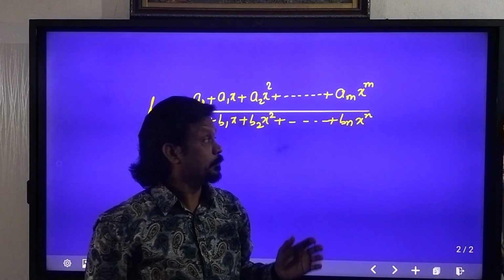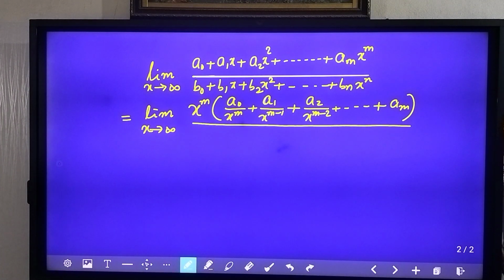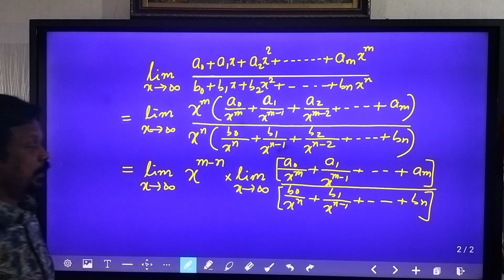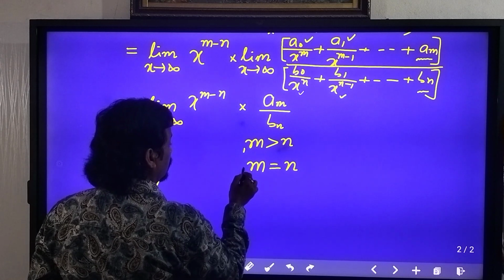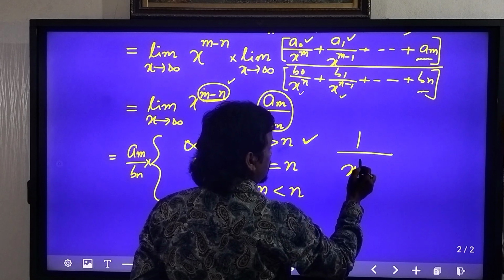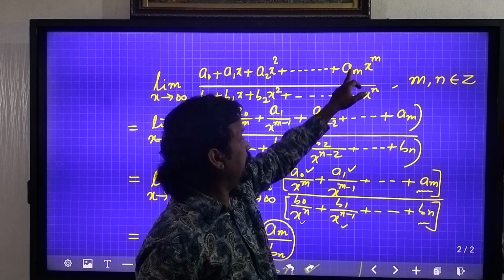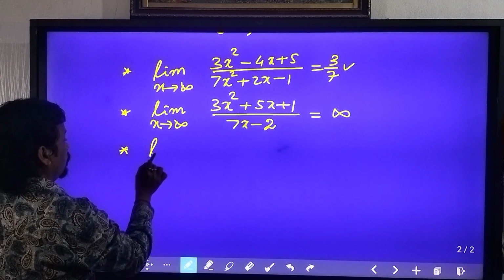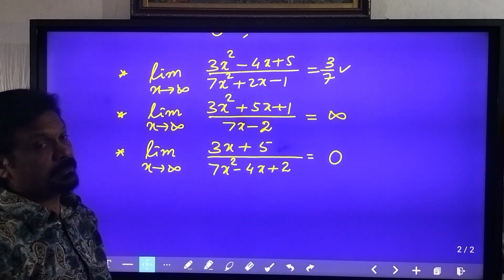Very important problem on limit. For JEE, GATE, Net, B.Sc, B.Tech, etc.